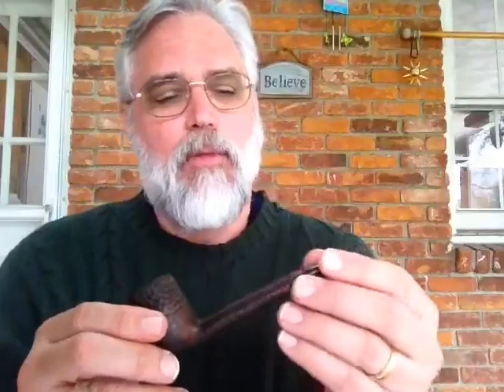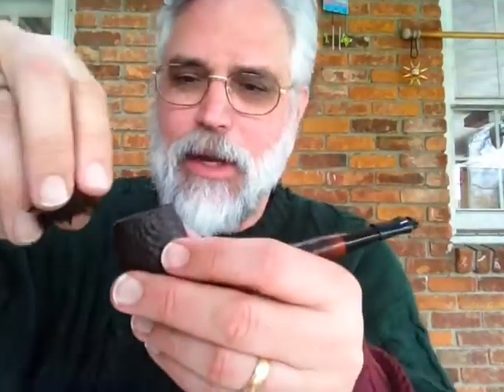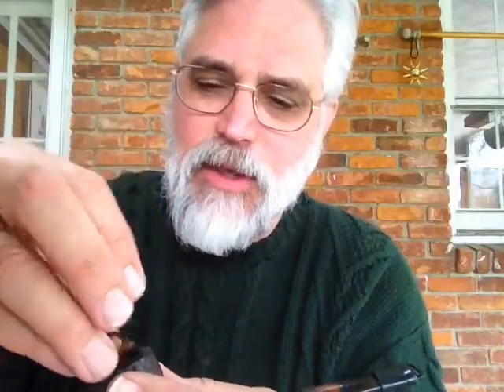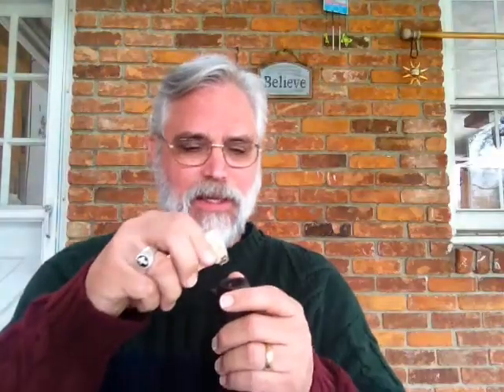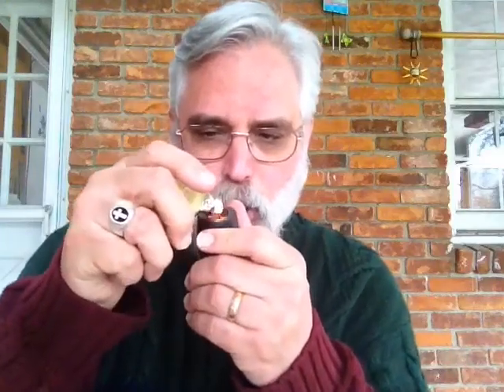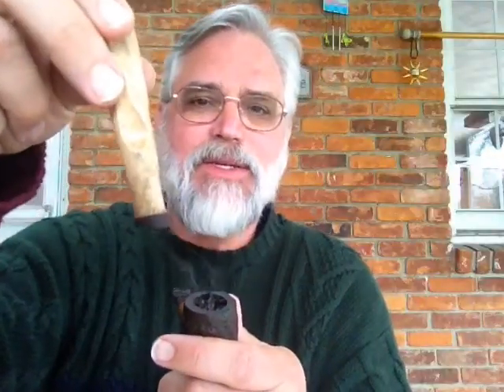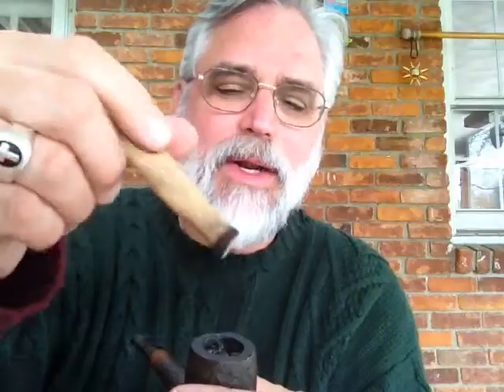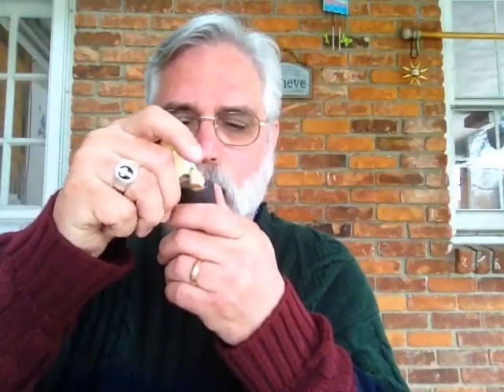Aromatic Pipe Tobacco - Loading, Lighting and Smoking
Getting started on actually smoking your pipe
Some recommended tobaccos
   Boswell Berry Cobbler
   Boswell Christmas Cookie
   Lane Q1
   Lane BCA